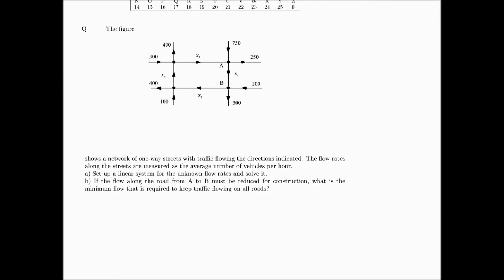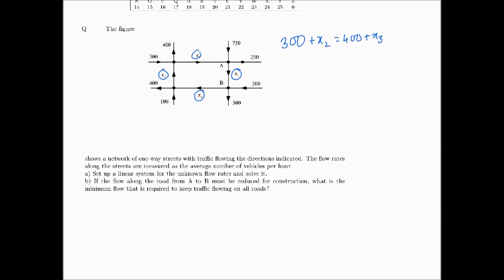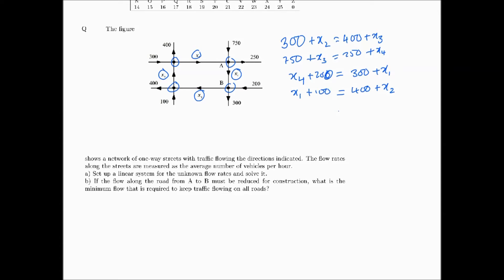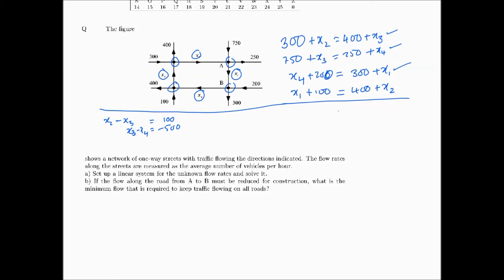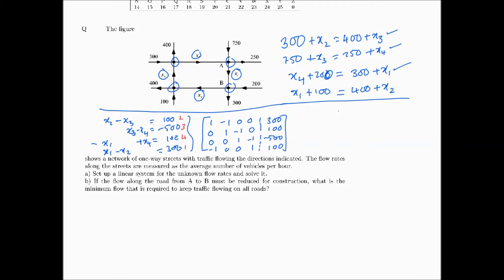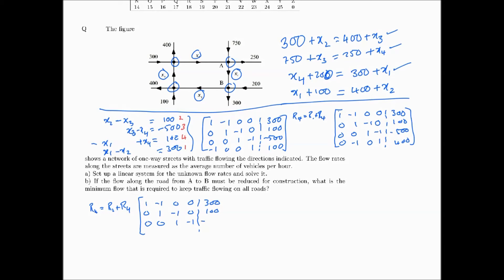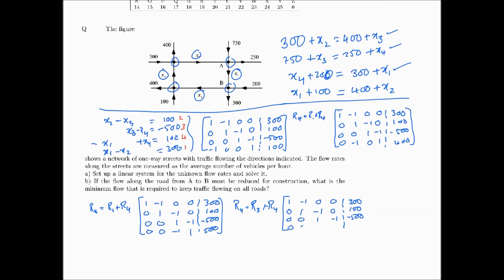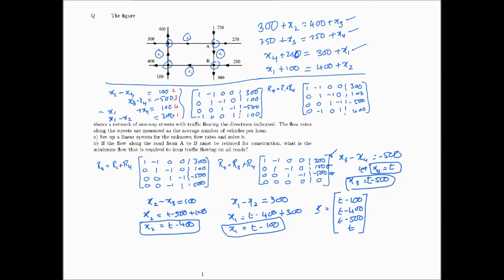Elementary Linear Algebra Lecture 33 - Network analysis (Applications 2)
This video solves the application problem on network analysis in particular we consider a road traffic problem